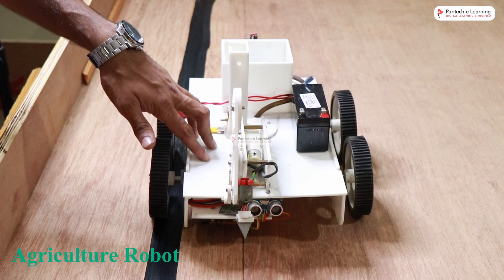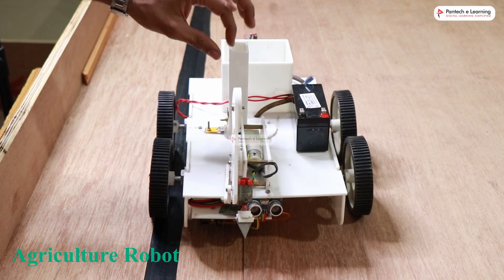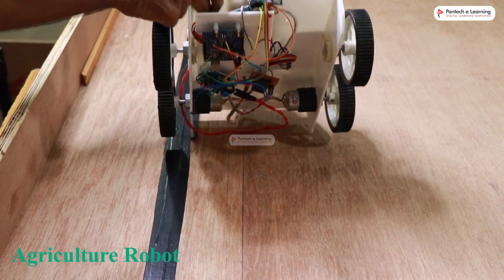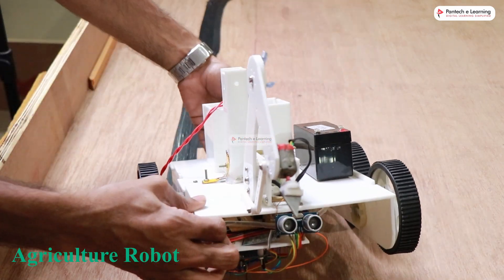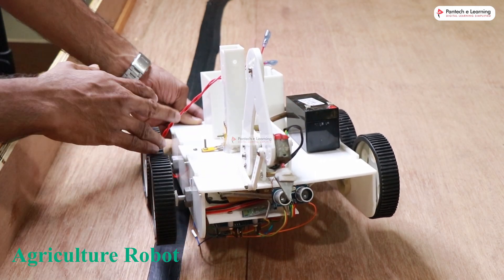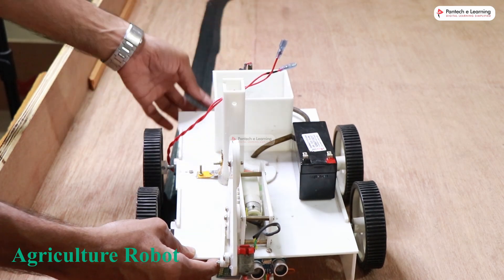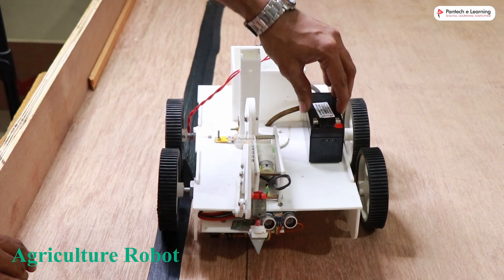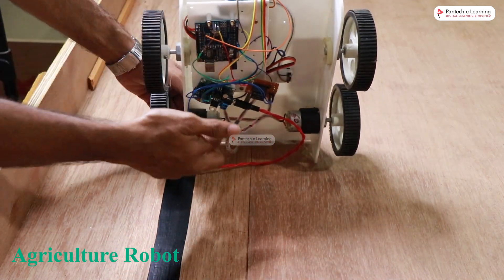Agriculture Robot | The Future of Farming Robots | Pantech e Learning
The agriculture robot is a machine that helps farmers in the field with tasks such as seeding, spraying, and harvesting crops.
This machine is a big help to farmers, allowing them to do tasks that would otherwise be too time-consuming or labor-intensive. If you're interested in agriculture, you should check out the agriculture robot! It's a fascinating machine that can greatly improve the quality of life for farmers worldwide.

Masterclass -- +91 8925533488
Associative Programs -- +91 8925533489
Products / Lab Equipments -- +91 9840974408
Events / Placement Program -- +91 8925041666

Happy Learning!😃